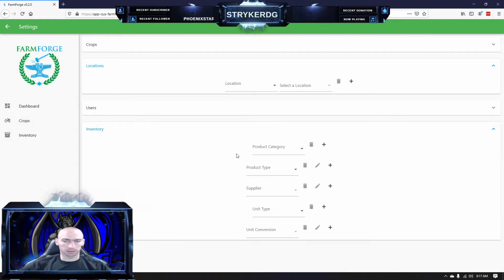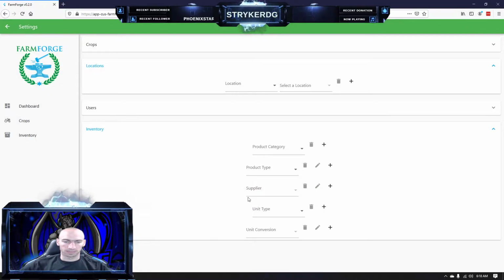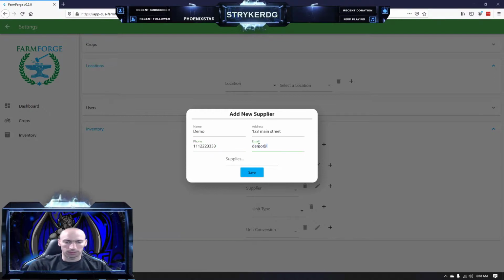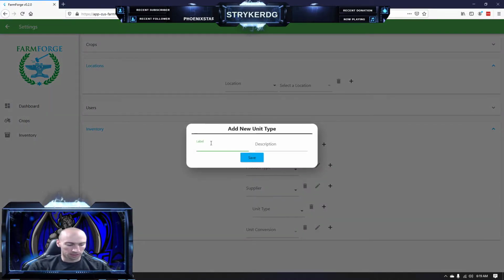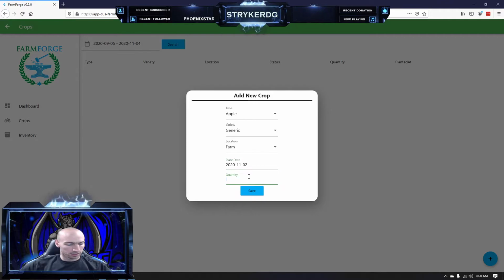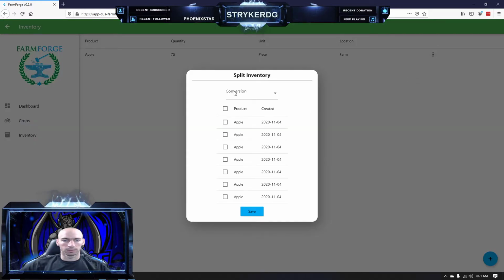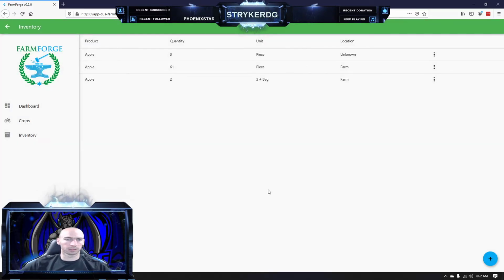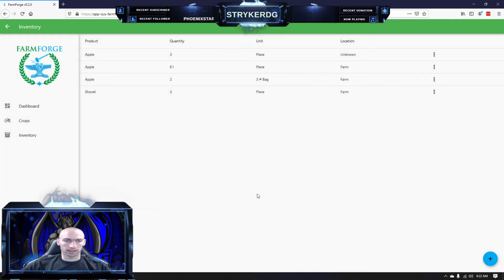FarmForge Inventory Management Announcement / Demo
00:00 - Introduction
01:17 - Demo

This is an overview of the new Inventory Management capabilities of FarmForge, an open source garden and farm management solution.